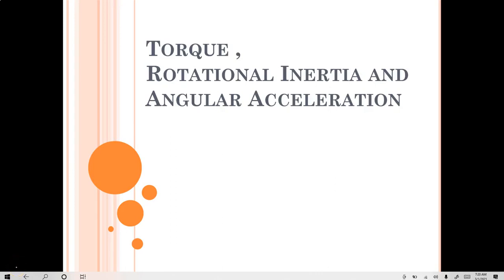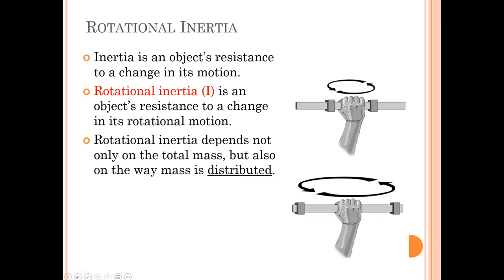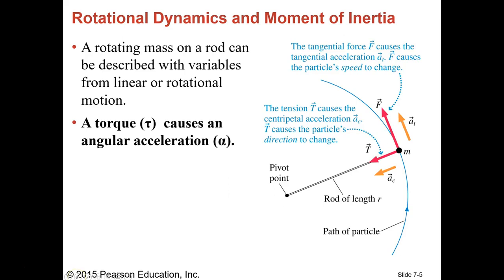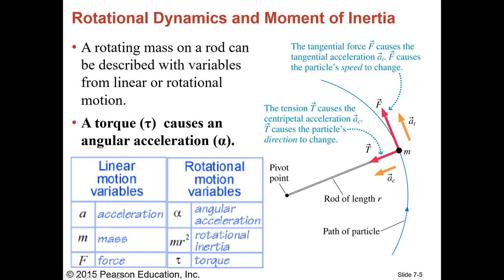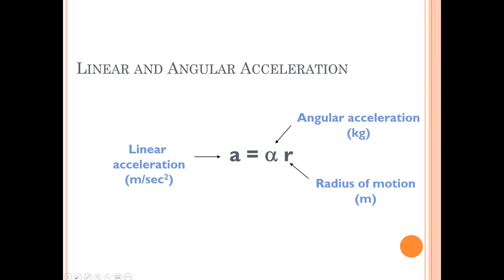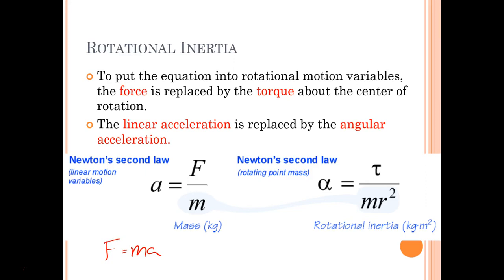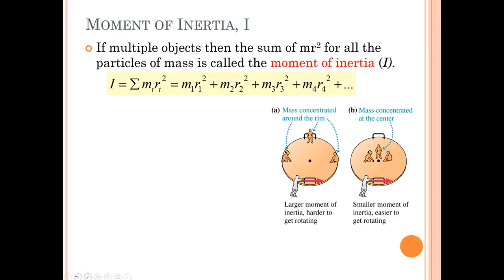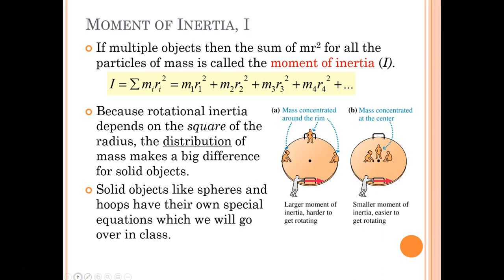Rotational Motion Video 3